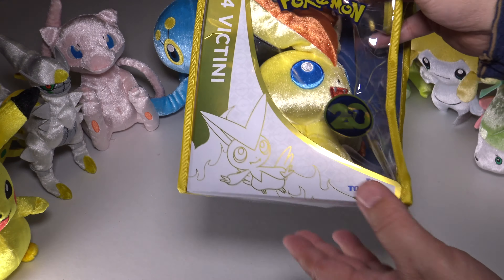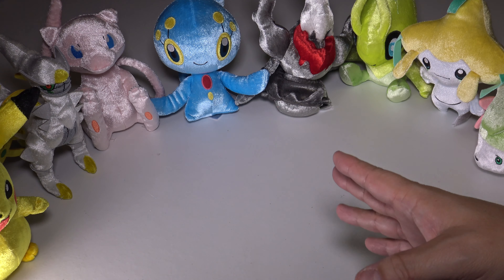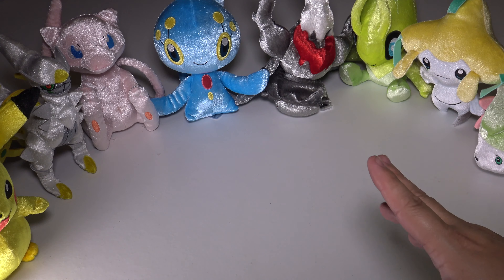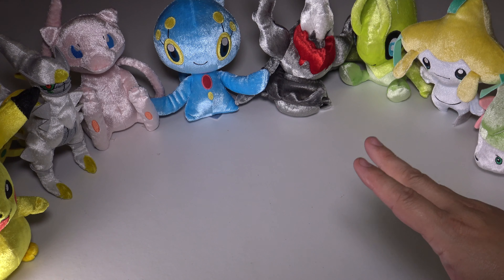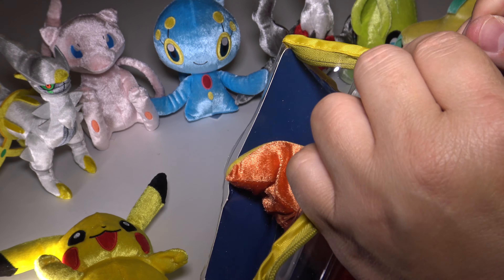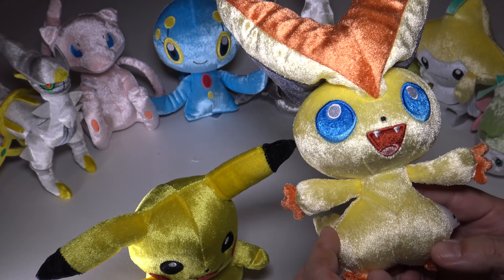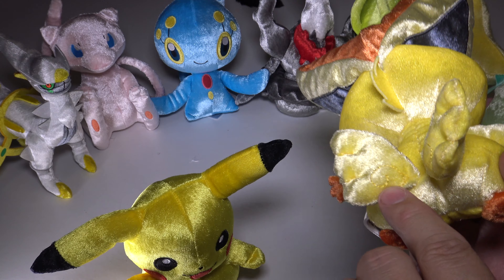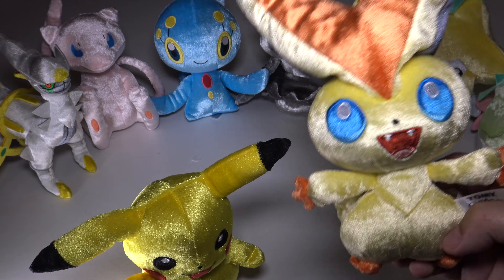Pokemon 20th Anniversary recap PLUS Victini Plush - 4K UHD Video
Lets review the AWESOME Pokemon 20 Plush this year and open the new Victini Plush in glorious 4K UHD